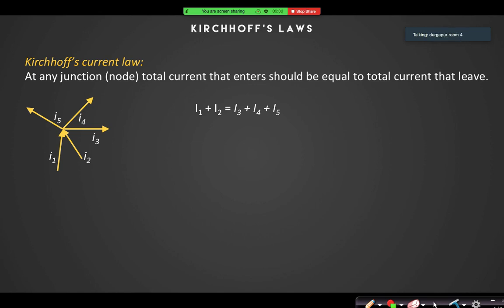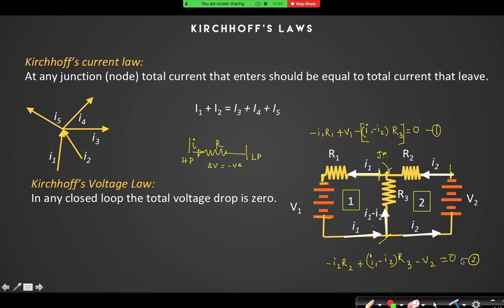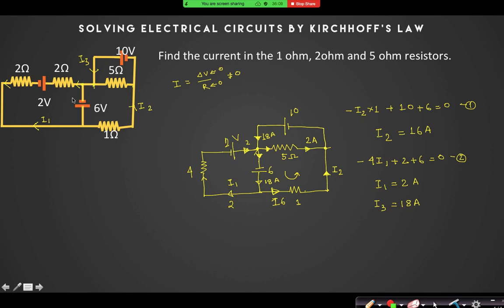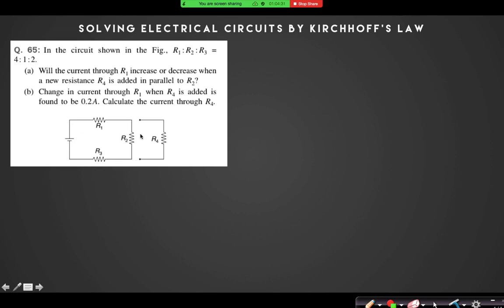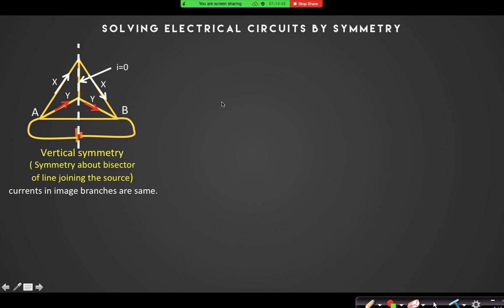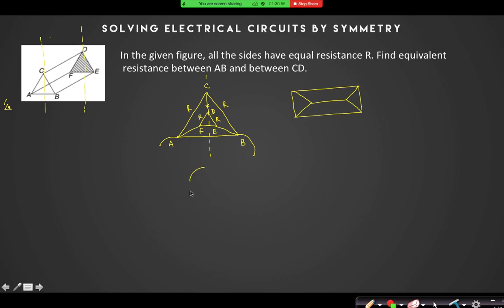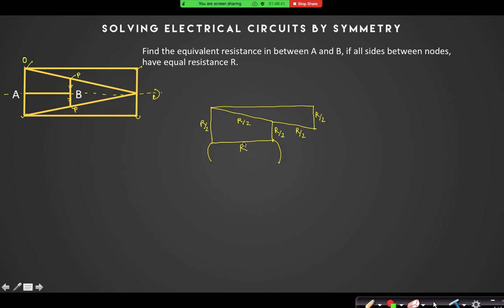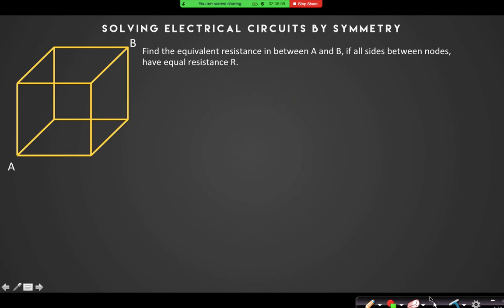Current L3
We have discussed Kirchhoff's laws and symmetrical circuits in this lecture.